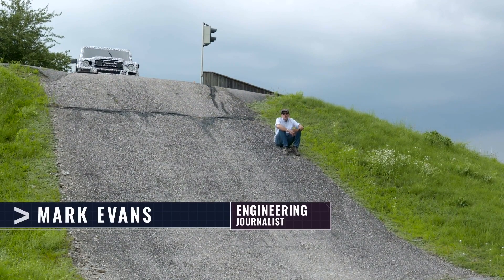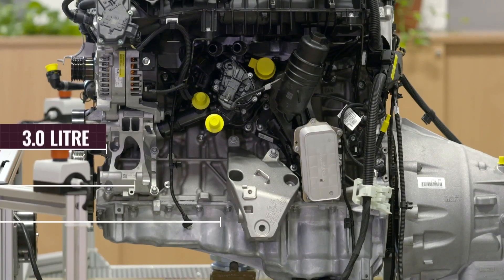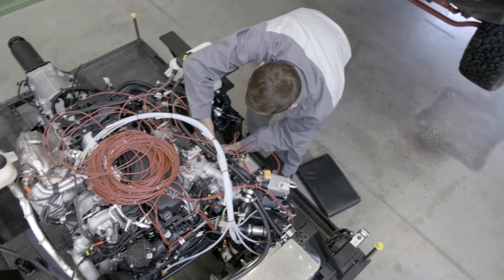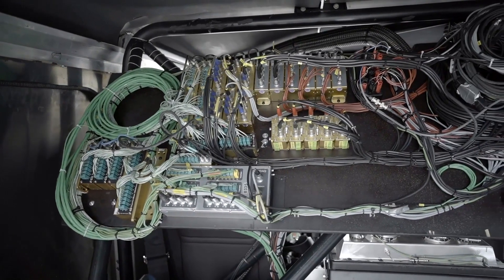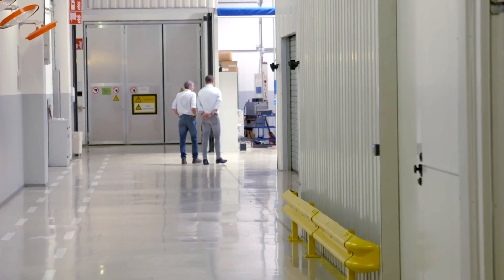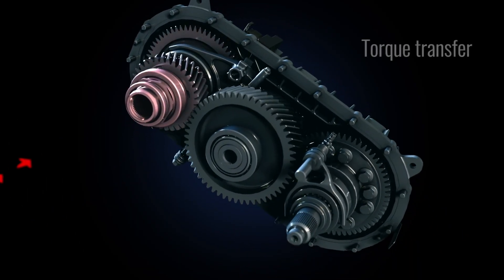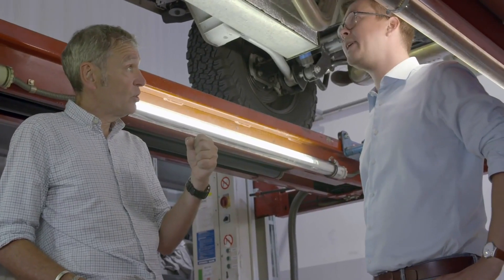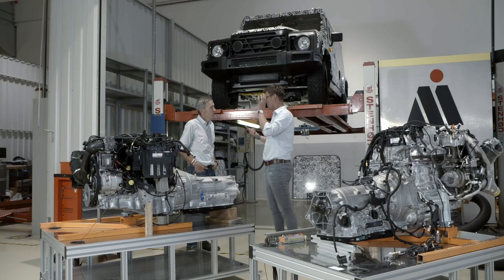Building the Grenadier : Episode 5 - Engine and transmission | INEOS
A proper off-road 4X4 needs to handle the toughest terrain. That’s why we’ve chosen BMW three litre, six-cylinder petrol and diesel engines that offer smooth power and plenty of torque, while always having something in reserve.